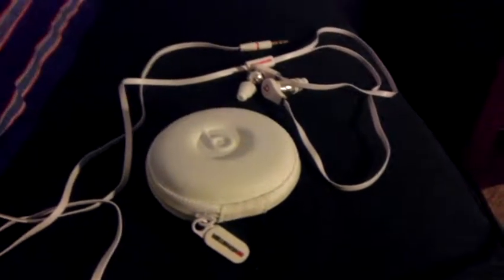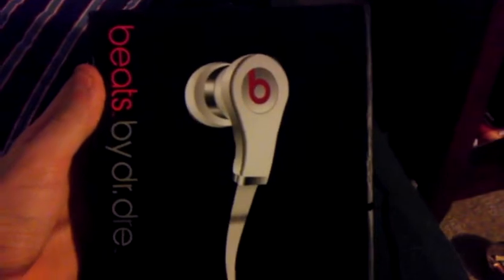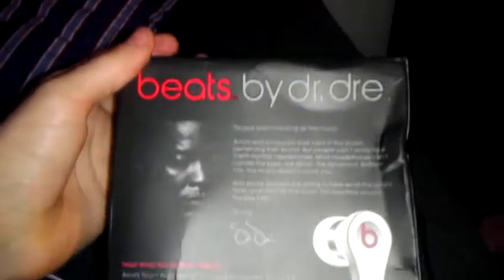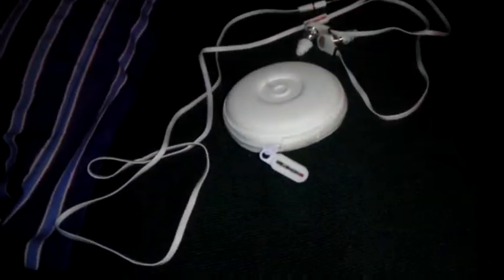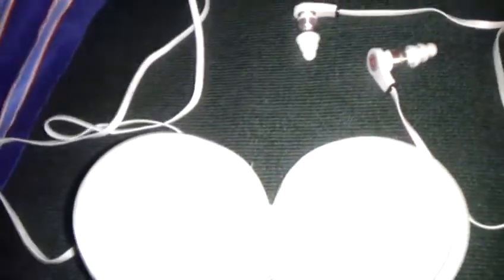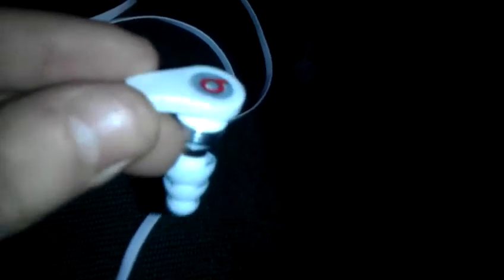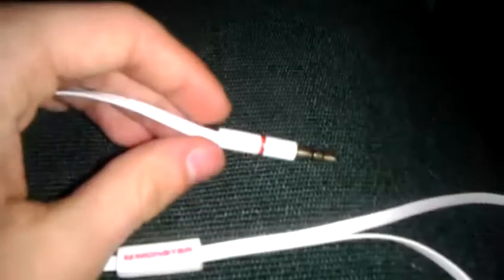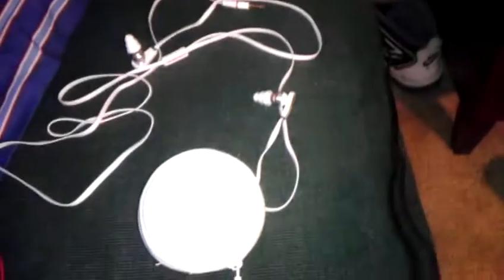Fake Tours by Dr. Dre Beats - iOffer review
This is a short opinion on how they look and an opinion on how they sound. I will make a sound quality test as soon as possible.